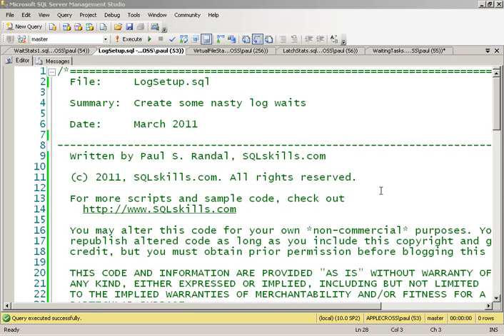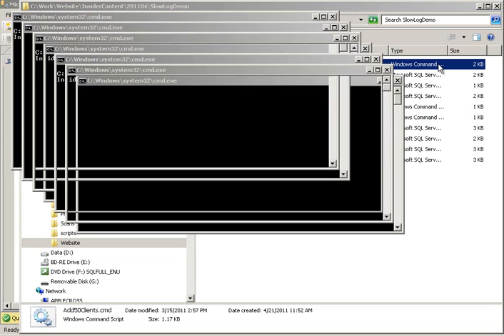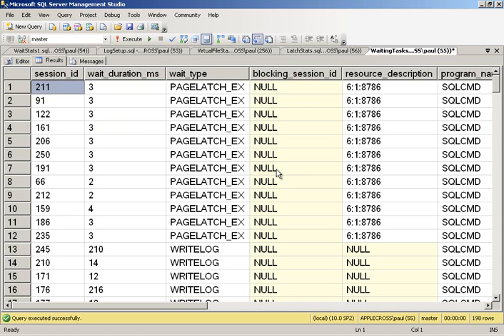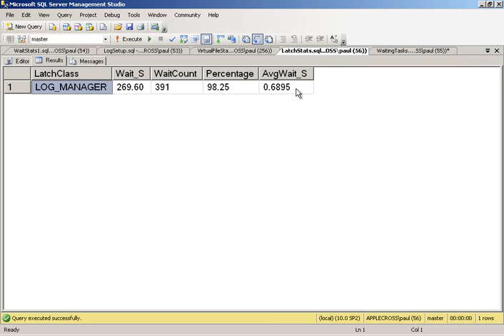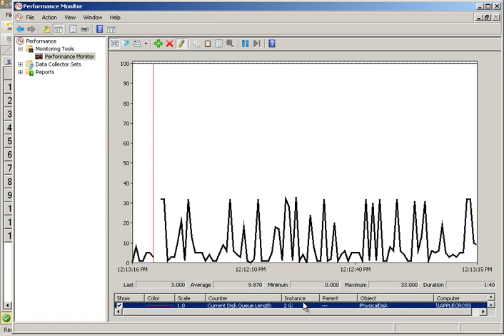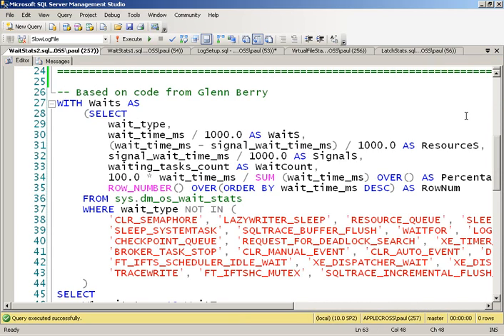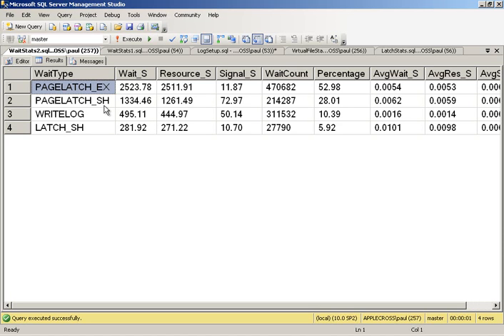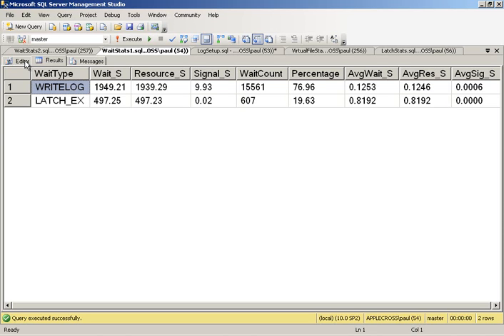#4 April 2011: Log file performance analysis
SQLskills Insider video from April 21st, 2011 newsletter.

Last week I blogged about using wait stats, latch stats, and spinlock stats as part of your performance tuning toolset so I thought I'd do a demo for you that shows using wait and latch stats. The demo investigates a poorly performing log file, takes action, and them compares the before and after wait stats to see the effect the action made. The short video (9 minutes) explains what is going on and also shows an interesting outstanding I/O limit that the log manager enforces.